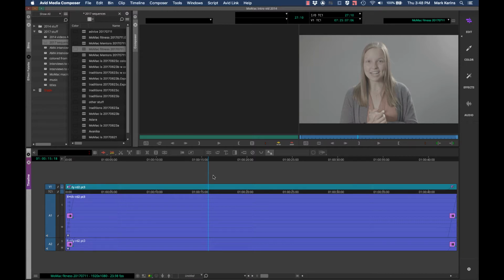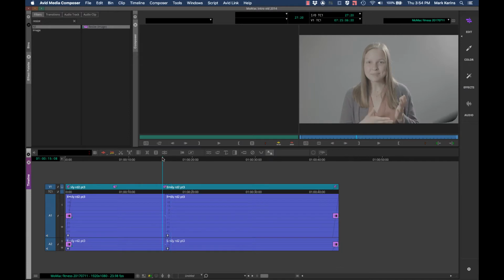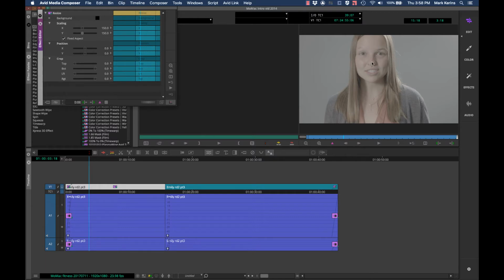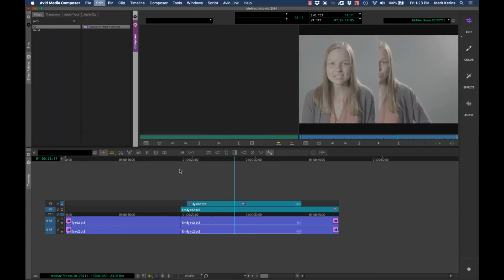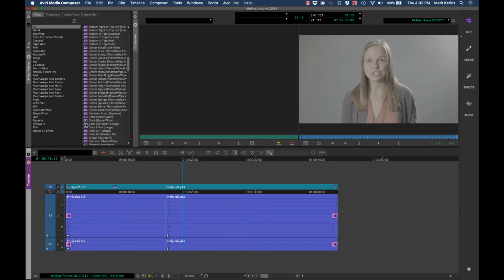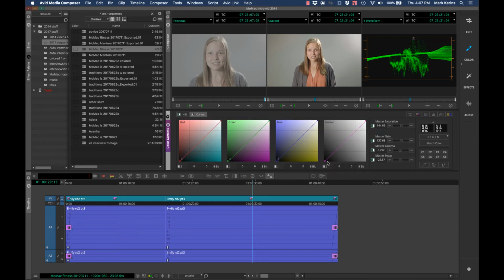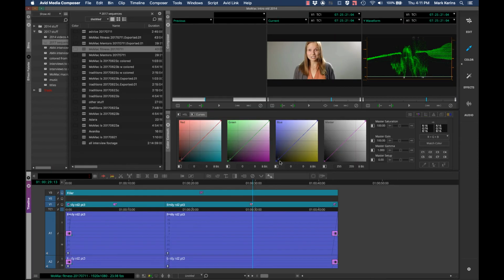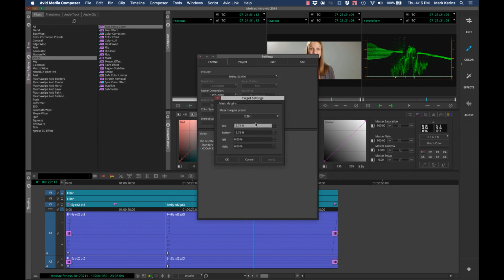Avid tutorial: video effects basics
overview of how to put in and work with image effects in Avid Media Composer.

Topics include:
- general putting in/editing/removing effects
- resizing
- keyframing effects
- cropping/letterboxing
- color correction
- split-screen
- flipping images